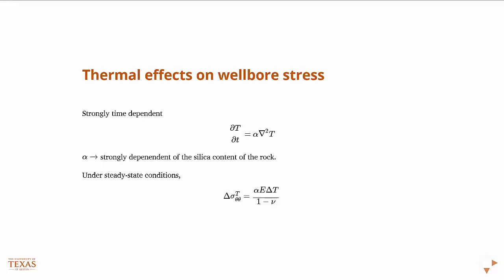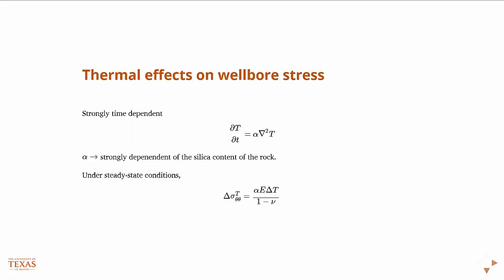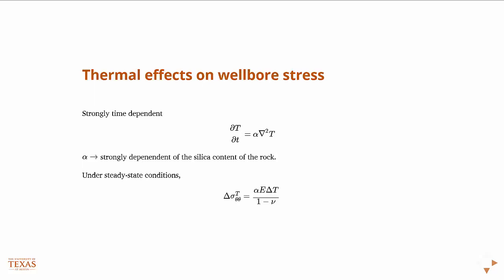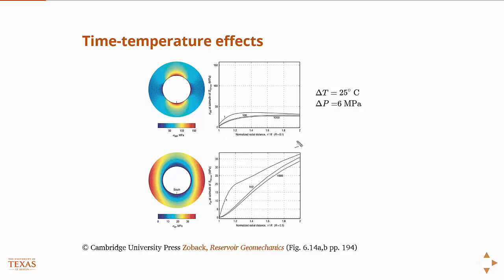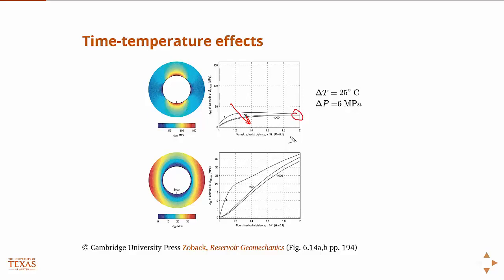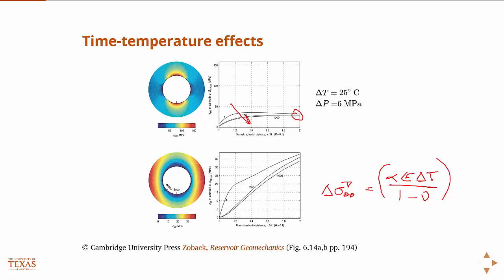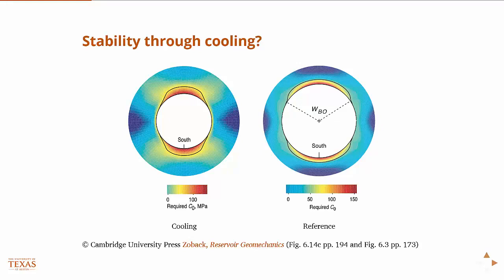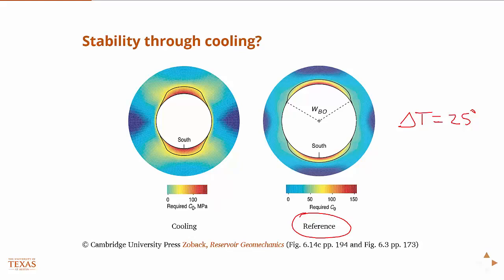Thermal effects on wellbore stress, Reservoir Geomechanics, Geology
Time temperature effects, Free Reservoir Geology Course

Stability through cooling

Pore pressure prediction
Overburden pressure
Fracture gradient
Reservoir pressure
Earth geology
Overpressured reservoir
formation stress strain deformation
Sandstone, limestone dolomite  carbonate reservoir